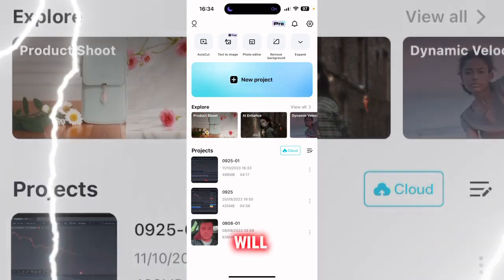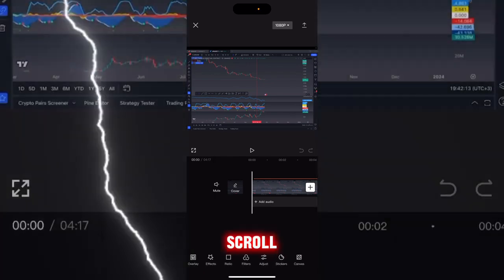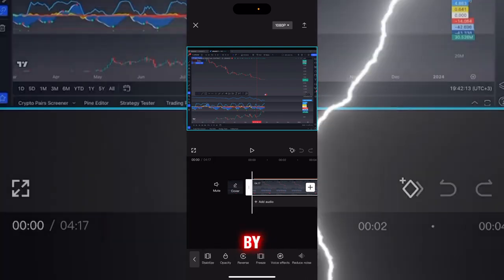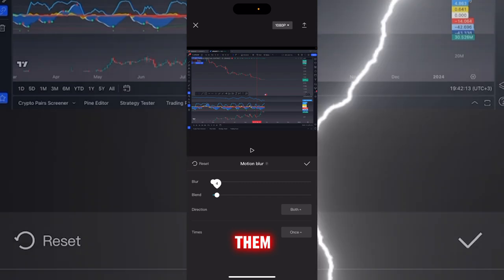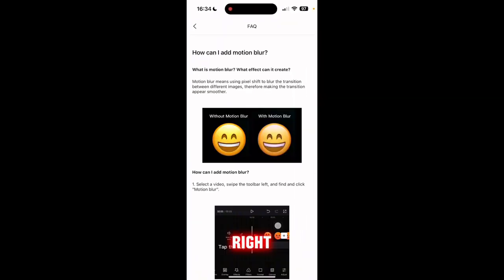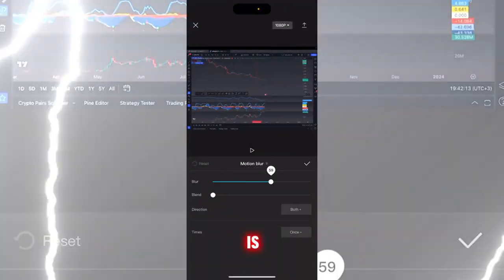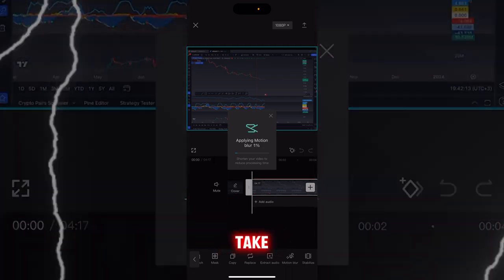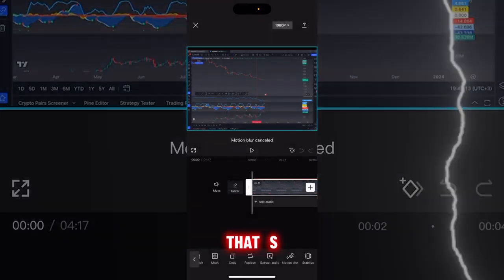How to Use Motion Blur in CAPCUT ✅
In this video you will learn How to Use Motion Blur in CAPCUT ✅

🧰 FREE Toolkit
Crypto tracker • sniper • wallet tracker • instant trading bot/terminal

●▬▬▬▬▬▬▬▬ 🔥 WEEX Exchange 🔥 ▬▬▬▬▬▬▬▬●